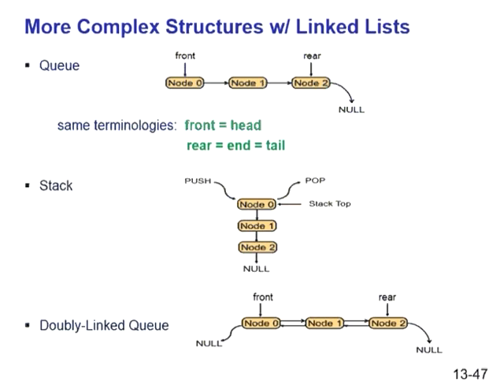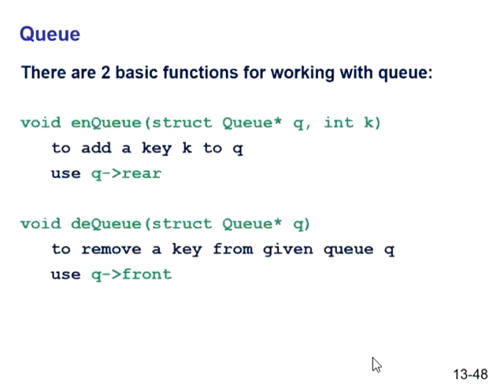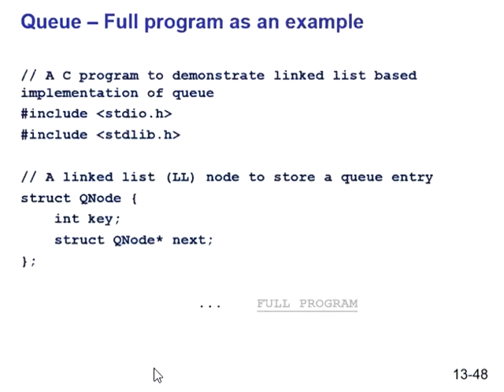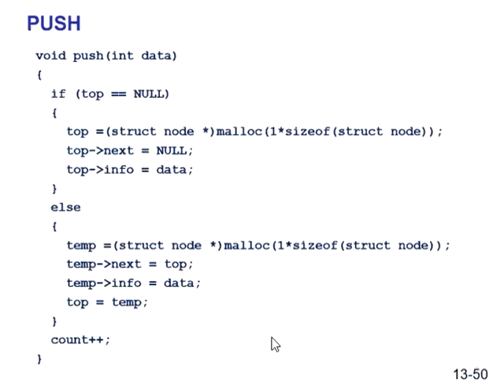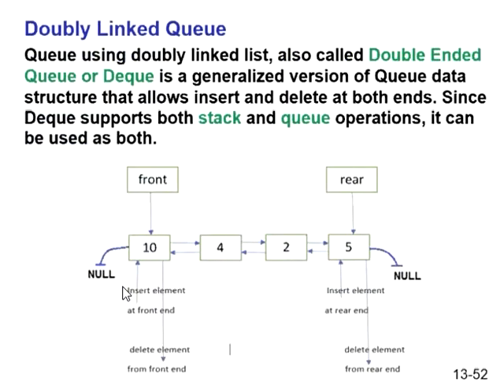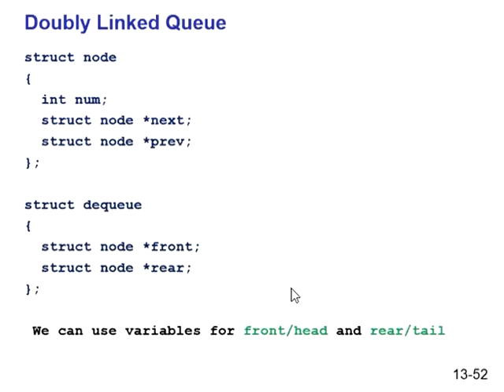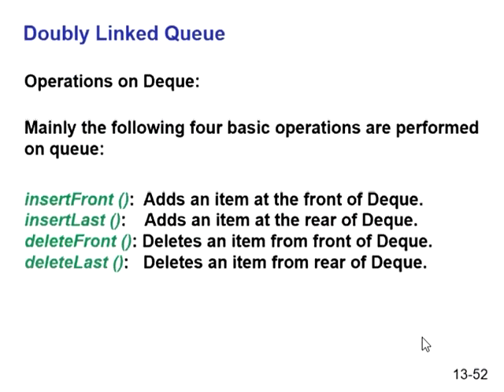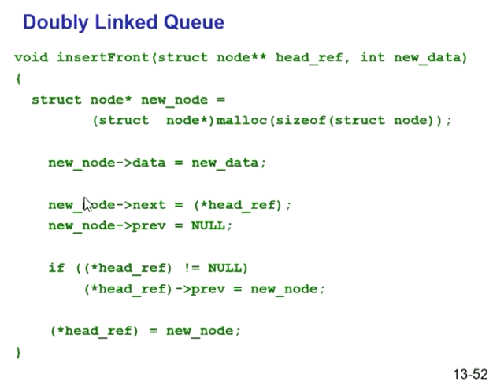Chapter 13-3 Data structures C Dang Thanh Tin